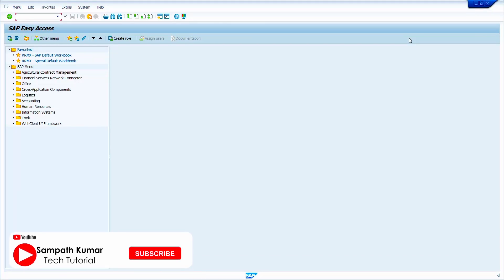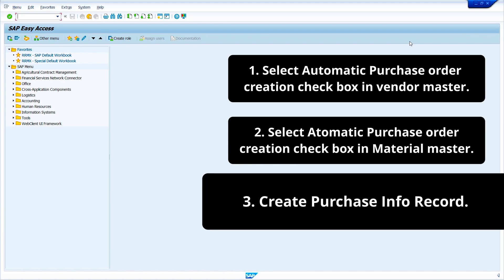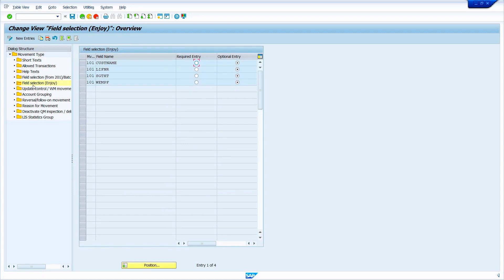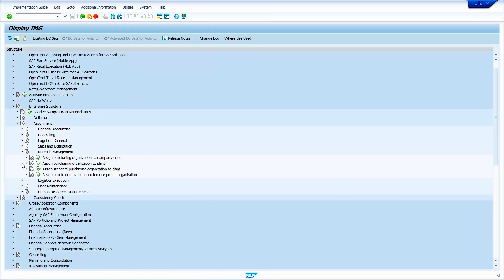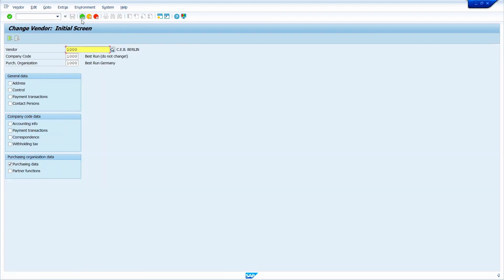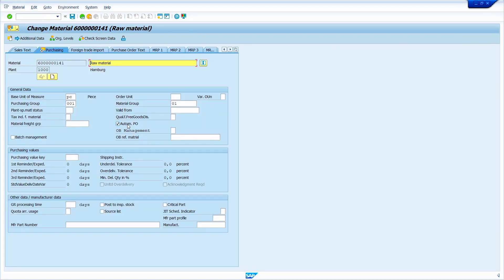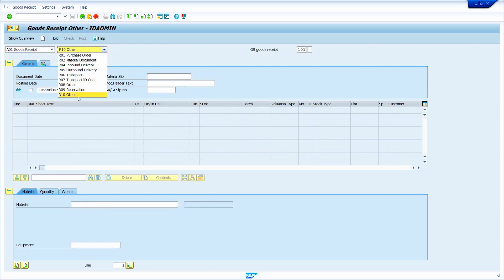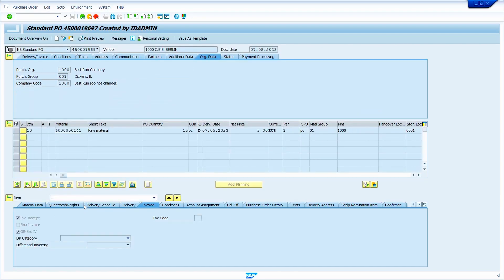How to Create Automatic Purchase Order in SAP MM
In this video, we'll explore how to automate the creation of purchase orders against goods receipts using SAP software. This powerful feature can save you time and effort by eliminating the need for manual entry and streamlining your procurement processes. Join us as we walk through the step-by-step process of setting up automatic purchase orders and discuss the benefits of this process.